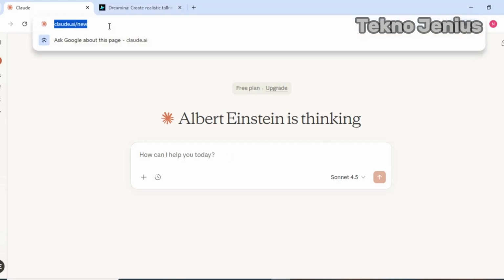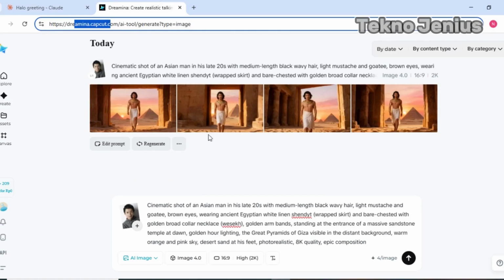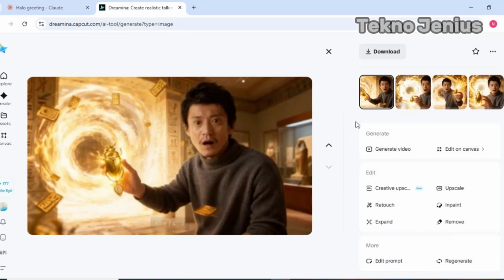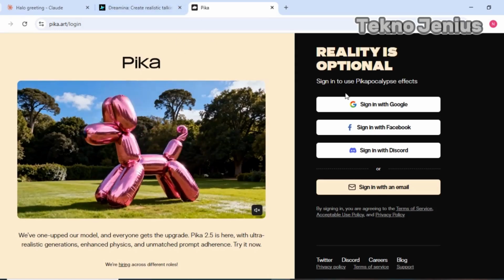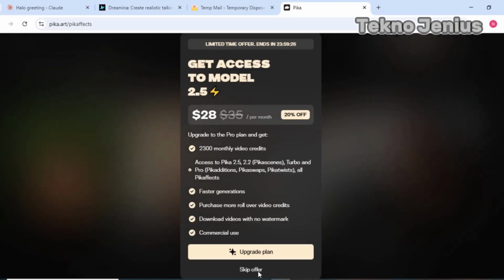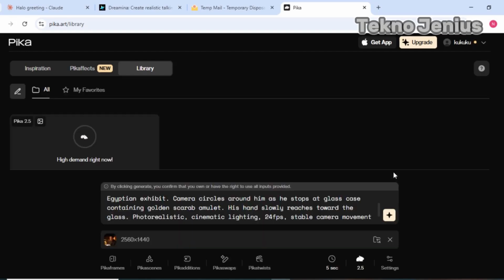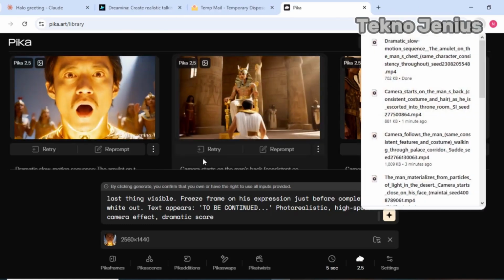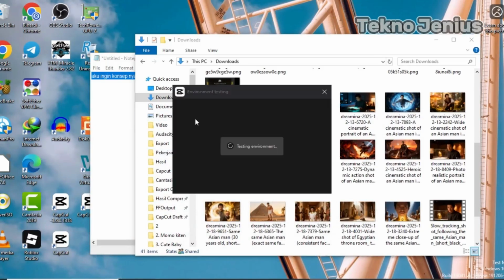I Time Traveled to ANCIENT EGYPT Using FREE AI - This Looks SO REAL! 🔥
Welcome back! In this video, I'm taking myself back in time to Ancient Egypt using completely FREE AI tools! The results look incredibly realistic - like I'm actually there! 🏺✨
I'll show you step-by-step how to create your own time travel video using: ✅ Claude AI - For creating detailed, cinematic prompts ✅ Dreamina - For generating photorealistic images (FREE!) ✅ Pika Art - For converting images to videos (Unlimited trick!)
🔗 FREE TOOLS USED:
    • Dreamina: dreamina.ai (225 credits/day)
    • Pika Art: pika.art (Unlimited with temp email!)
💡 WHY THIS WORKS: Claude AI creates much more detailed and accurate prompts than ChatGPT, especially for historical and cinematic scenes. The consistency and attention to detail makes the final result look like a real movie!
⚠️ NOTE: All tools are 100% FREE. The temp email trick allows unlimited Pika Art generations!